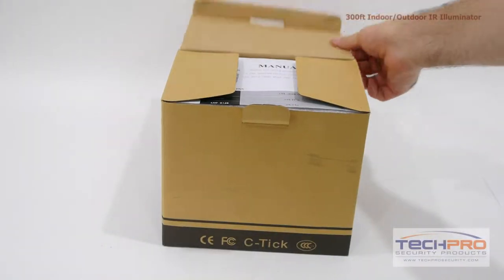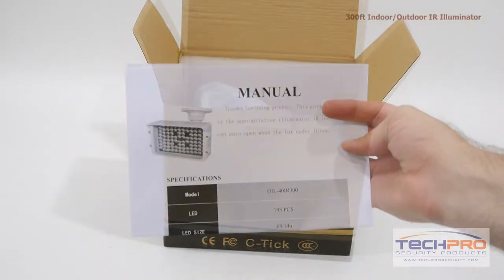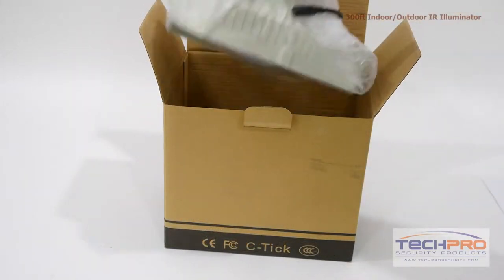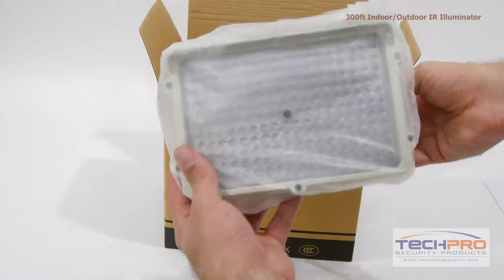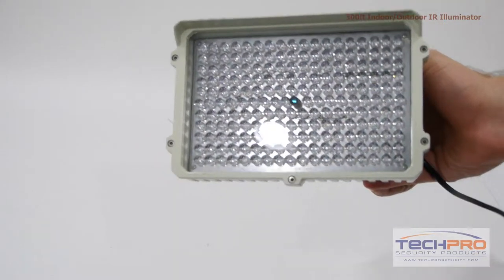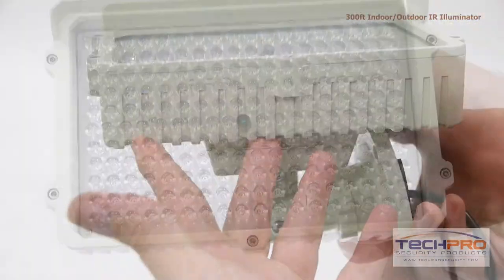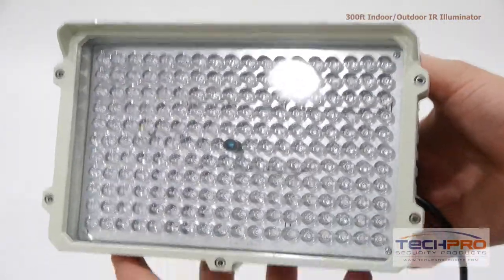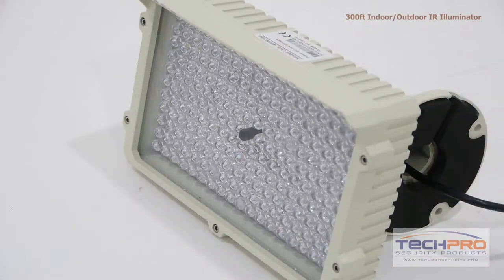Unboxing - 300ft Indoor / Outdoor IR Illuminator